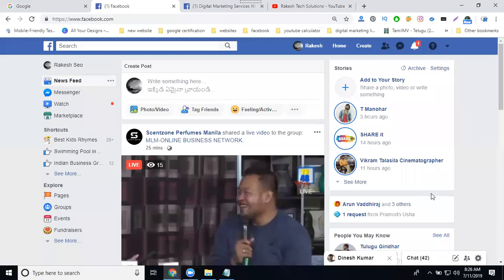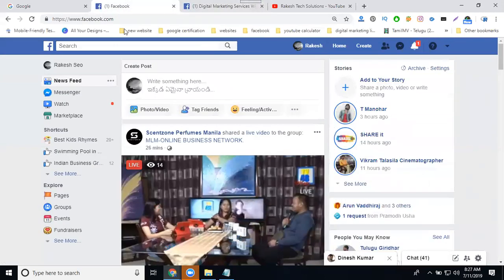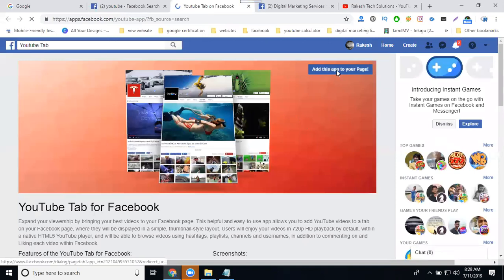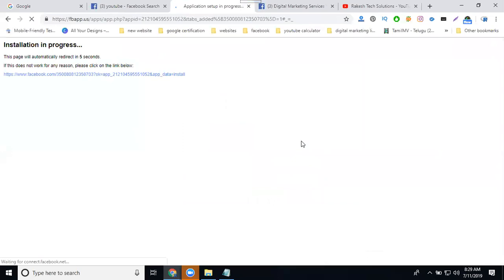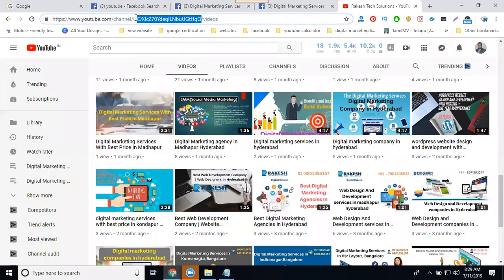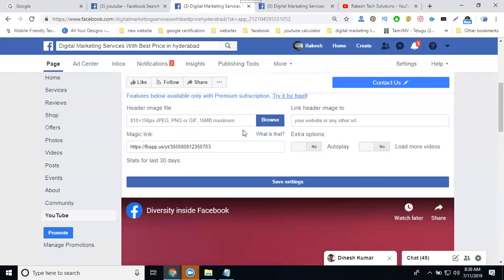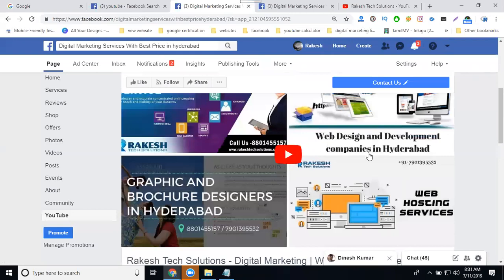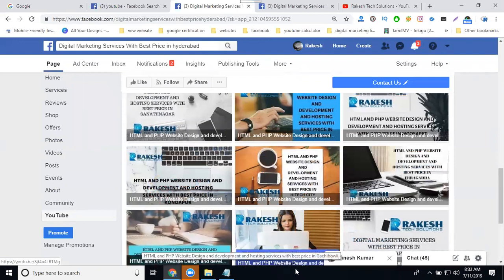How to add youtube subscribe button on facebook page 2019 | Digital Marketing Tutorial